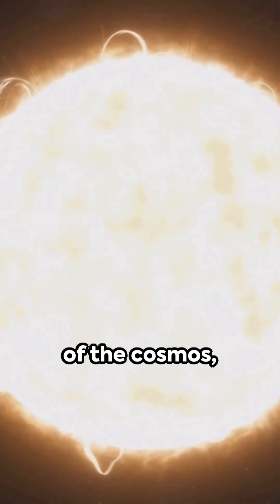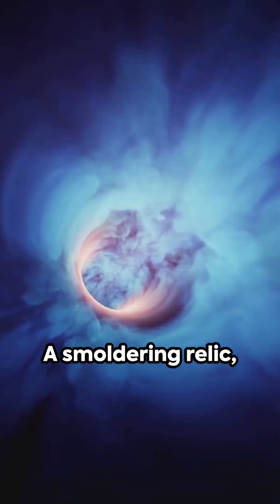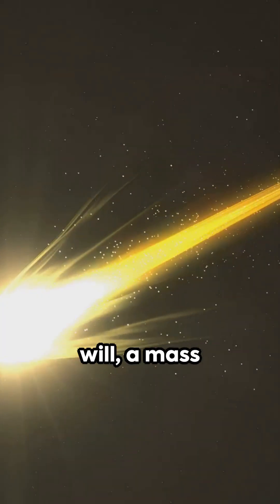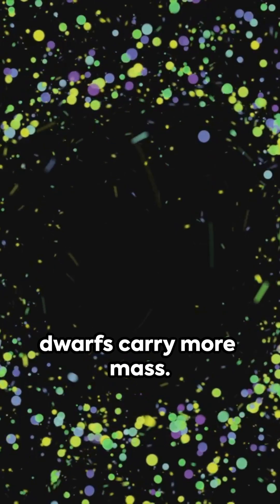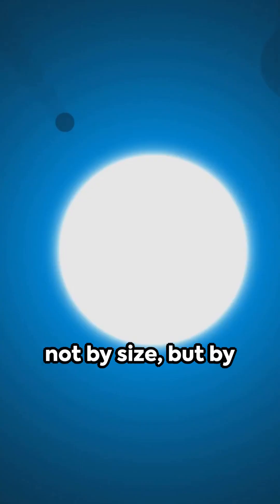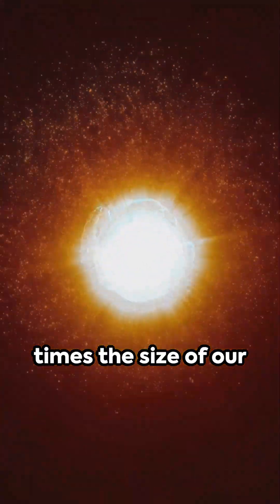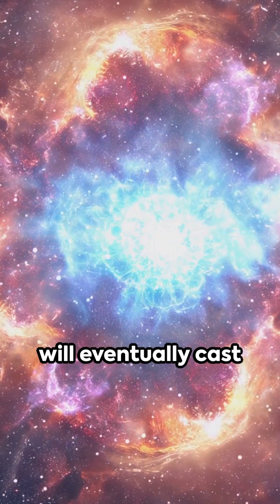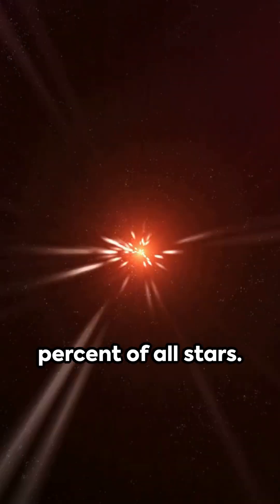A Smoldering Stellar Corpse on the Edge: Astronomers Spot a White Dwarf So Massive It Might Collapse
Discover the groundbreaking astronomical findings about the smallest and most massive white dwarf ever seen! In this video, we delve into the fascinating world of white dwarfs, the remnants of dead stars, and explore the latest research that has unveiled these extraordinary cosmic objects. Learn about the techniques used to measure their size and mass, and what these discoveries mean for our understanding of stellar evolution and the universe.